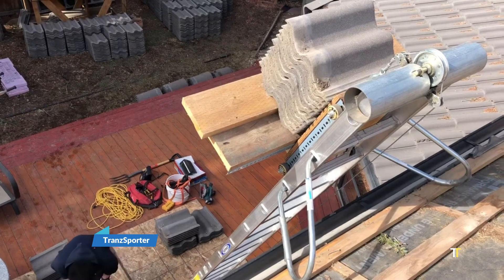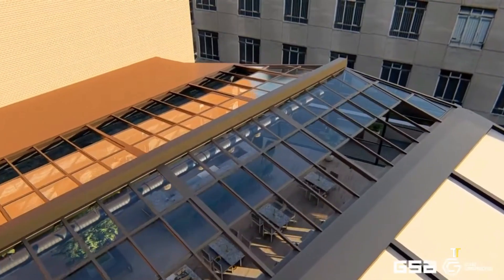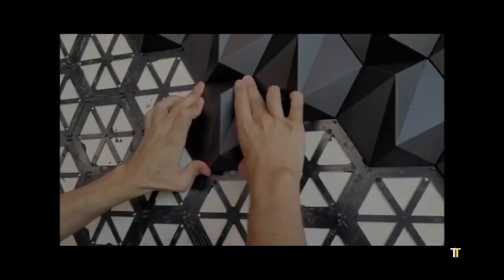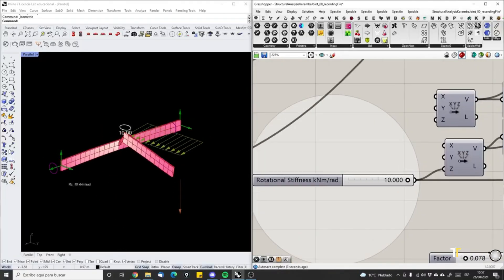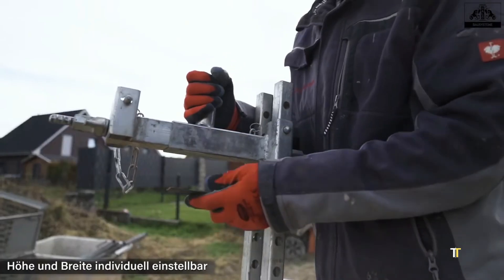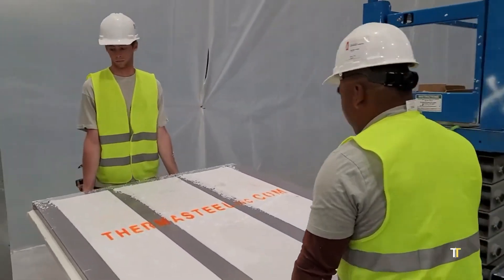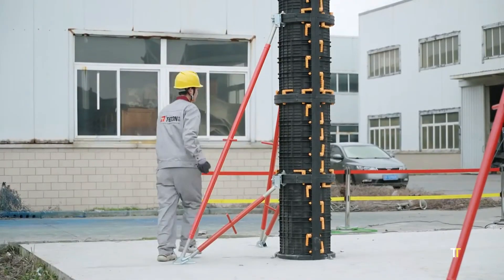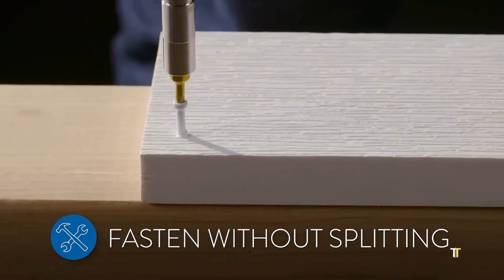Construction Technologies That Have Reached A New Level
Discover the latest advancements in construction technology and explore the most innovative solutions that are revolutionizing the industry in 2025. From cutting-edge building materials to AI-powered construction tools, we'll take a deep dive into the most advanced construction technology that's changing the way we design, build, and manage infrastructure projects. Get ready to learn about the future of construction and how these groundbreaking technologies are increasing efficiency, reducing costs, and improving sustainability. Whether you're an architect, engineer, contractor, or simply interested in the latest tech trends, this video is for you. Join us as we uncover the most advanced construction technology in 2025 and explore its potential to transform the built environment.